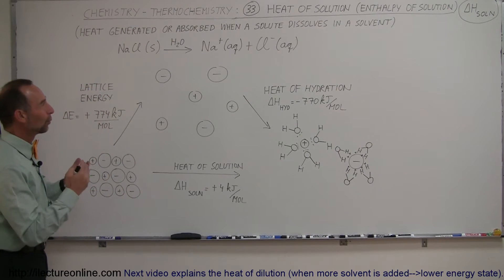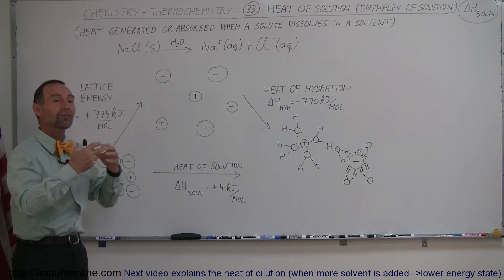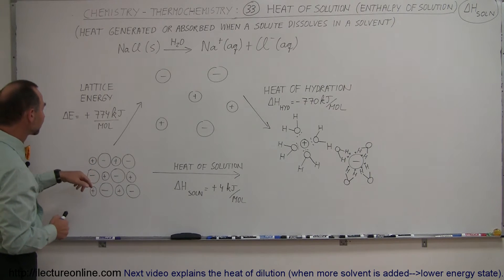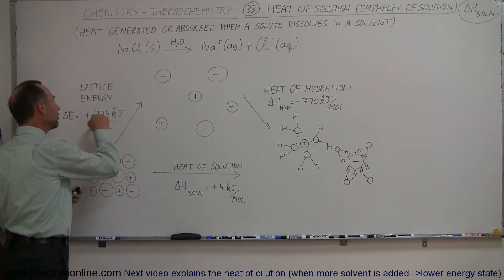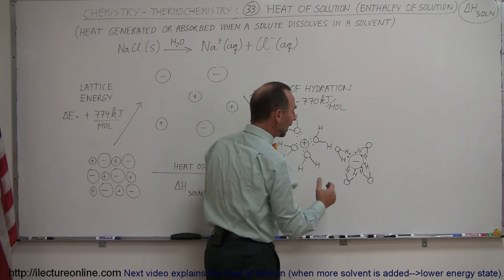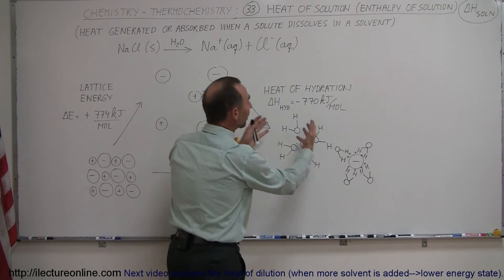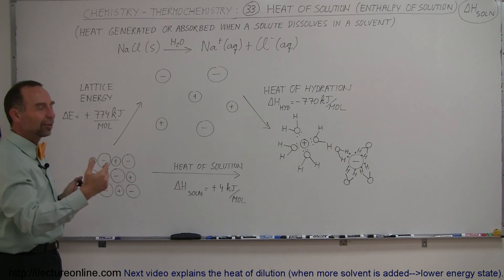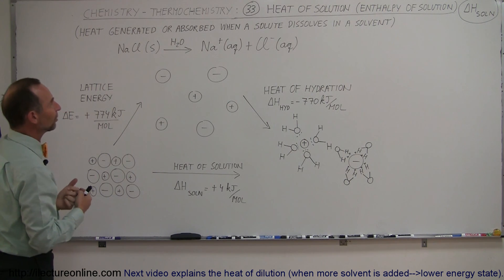Chemistry - Thermochemistry (33 of 37) Heat of Solution (Enthapy of Solution)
In this video I will explain heat generated and absorbed when a solute (NaCl) is dissolved in a solvent (water).